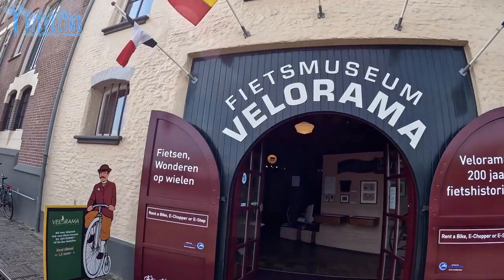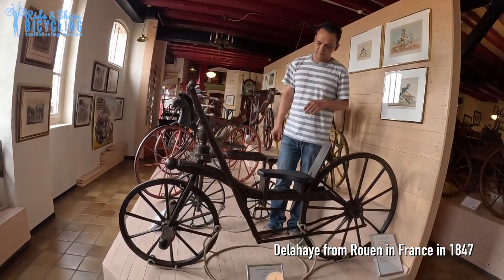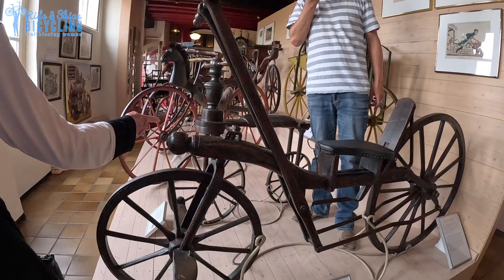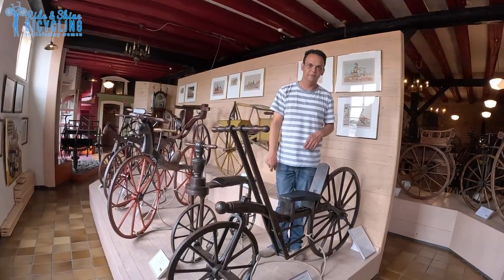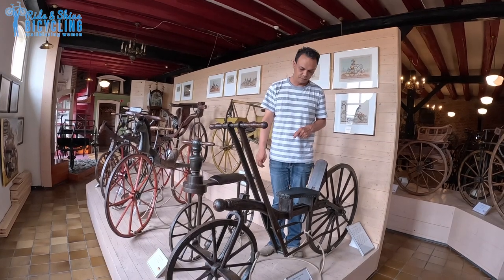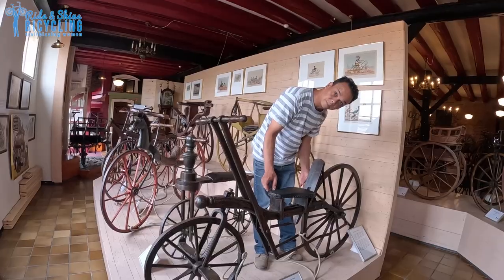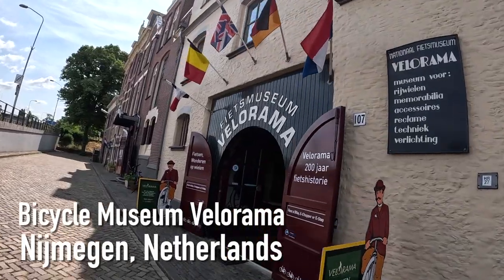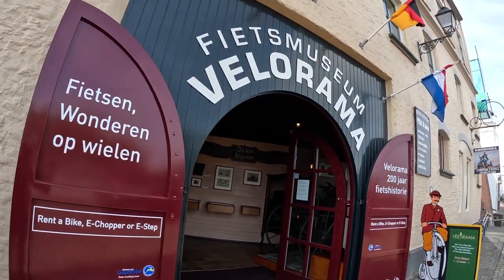Oldest Bike in the World? Bicycle History: #4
Is this the Oldest Bike in the World?
Why were bicycles not invented earlier?
Let's take a look at the evolution of bicycles at the Bicycle Museum in the Netherlands. We talk with Dusty Jacobs a bike historian and researcher about the history of the bicycle, from the earliest models through to the most modern design.
Was the first bicycle ride by Karl von Drais in 1817,  in Germany?   The answer to the question of who invented the first bicycle often depends on who you ask, as many people have contributed ideas and developments over the many years.

Bicycle Museum Tour | World's Craziest Bike Collection!
The birth of the bike.

Other references to the History of the Bicycle (not used in the videos)